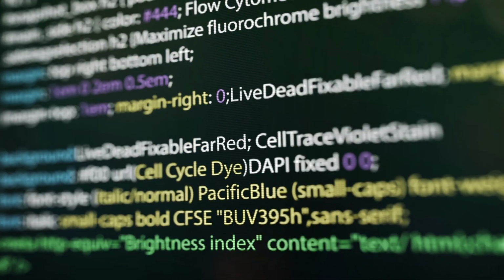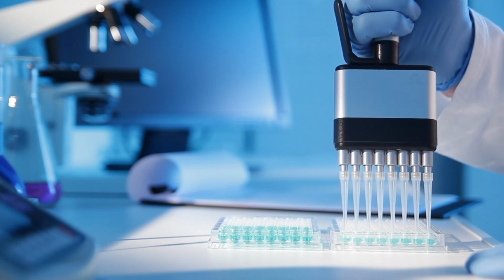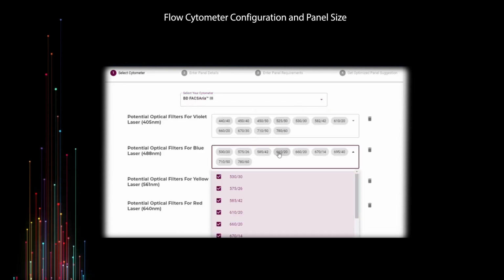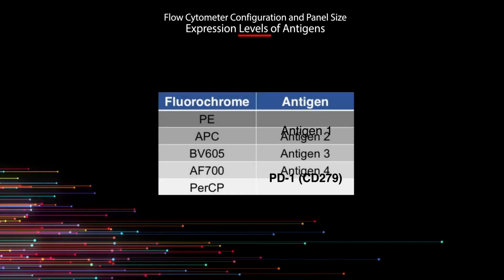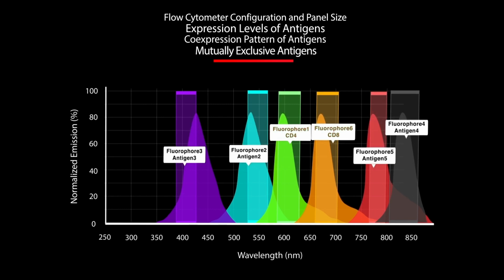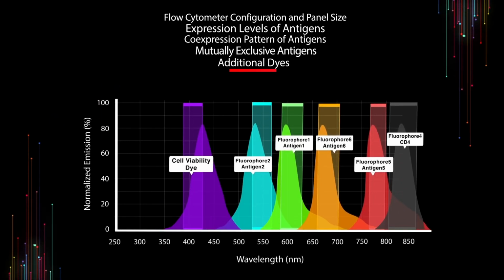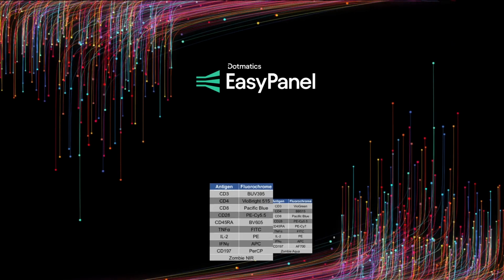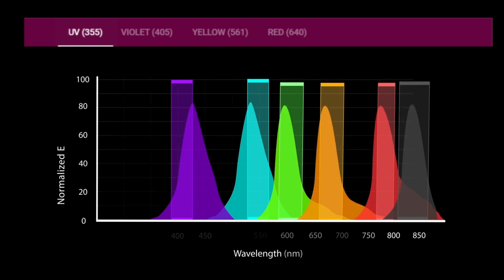EasyPanel: Intelligent and Automated Flow Cytometry Panel Builder/Designer